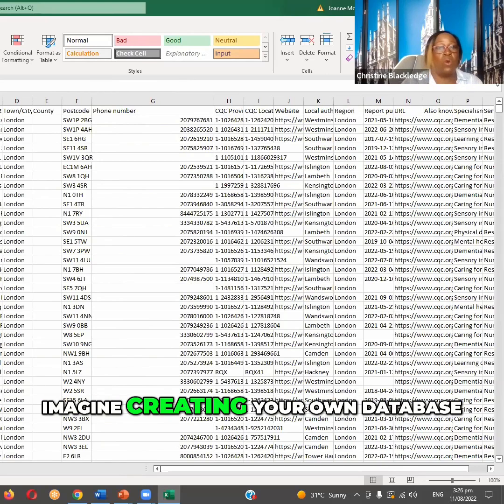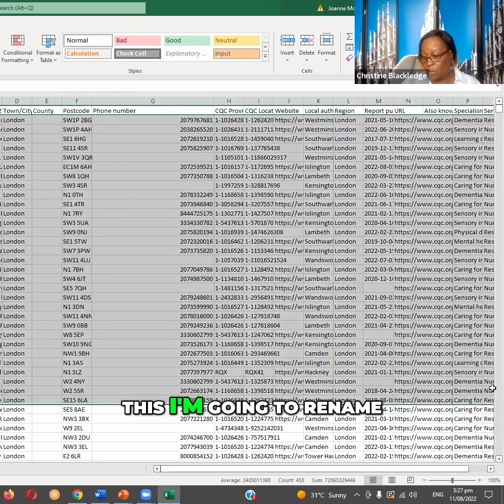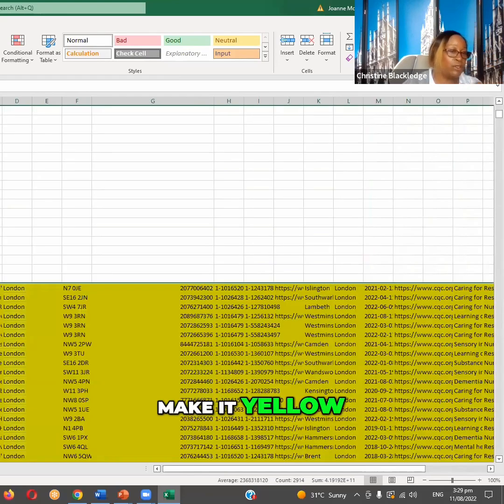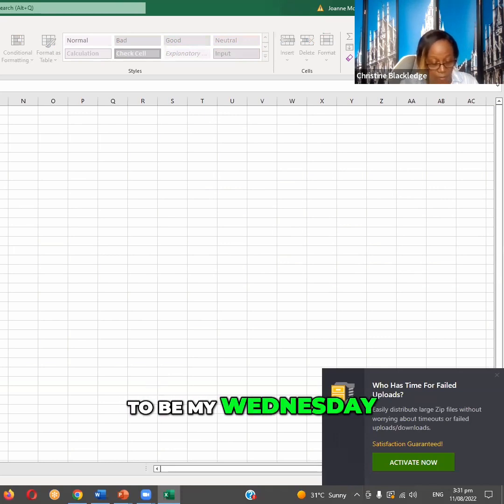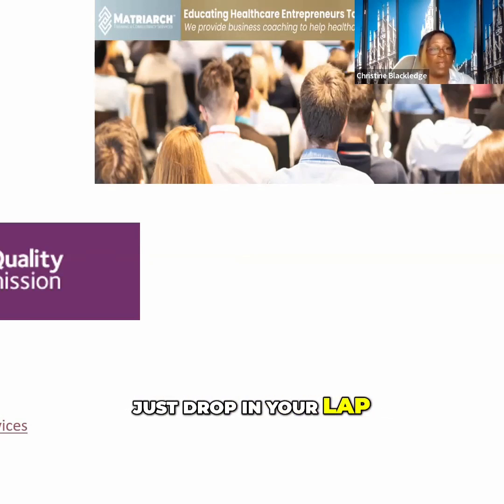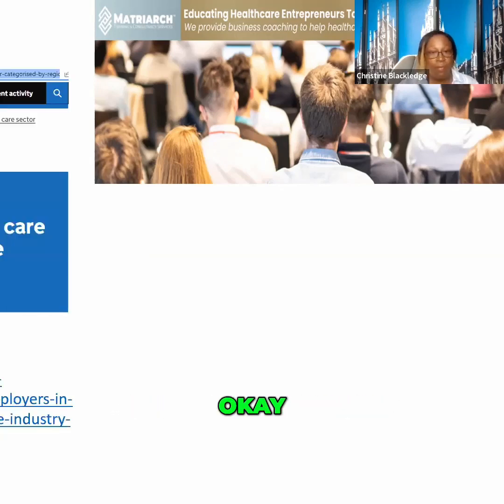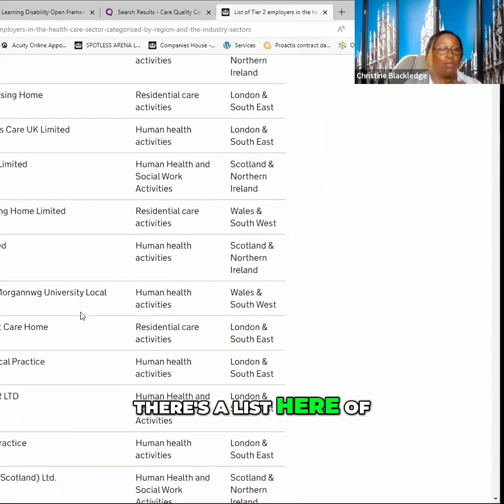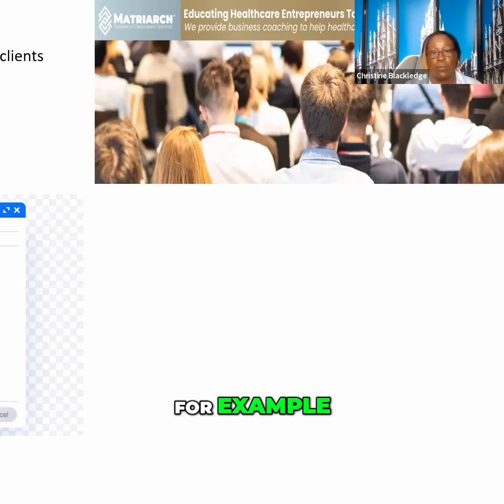How To Build A Database for Business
easiest way to get views and money on youtube! In this video, we explore an effective method to categorize business calls into color-coded zones from Monday to Friday. Learn practical tips for optimizing your outreach strategy and growing your network efficiently. Let's take action and boost our productivity!